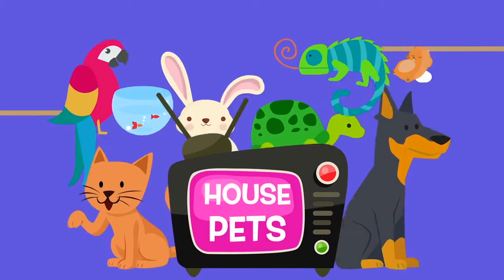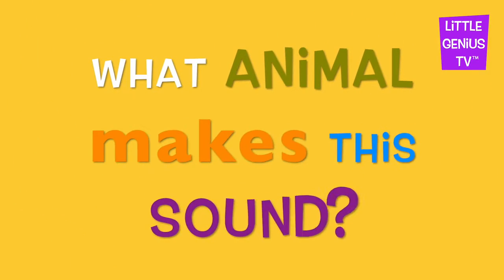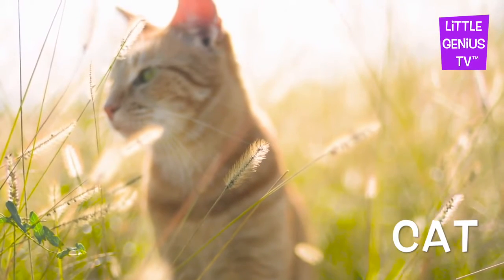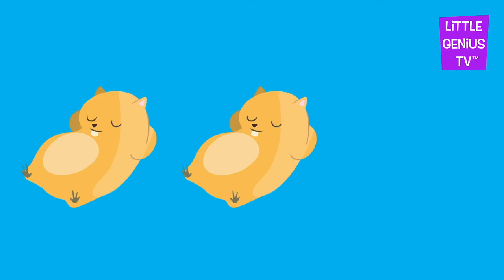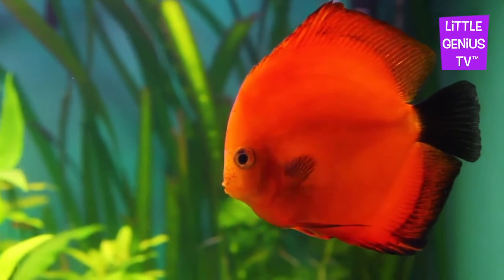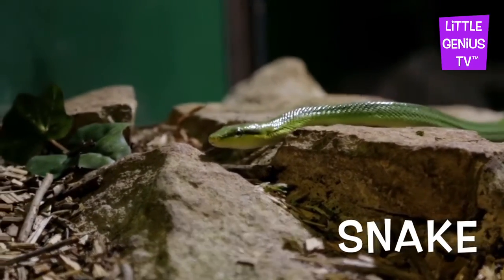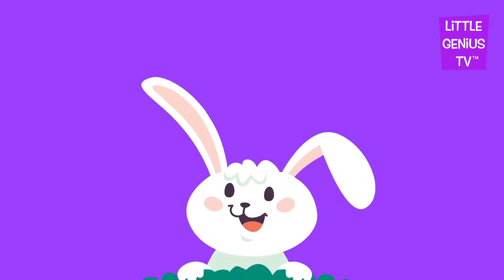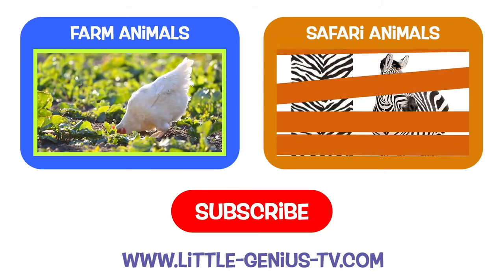House Pets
Copied
Take a look at some really wonderful house pets with us!

See the cat, chameleon, dog, fish, hamster, parrot, rabbit, snake, turtle and hear the really neat sounds that they all make!